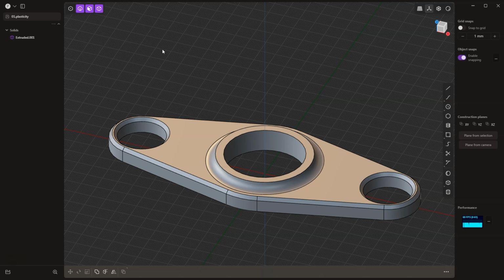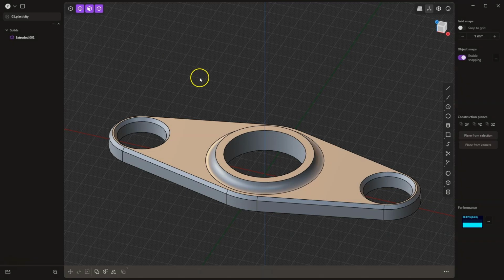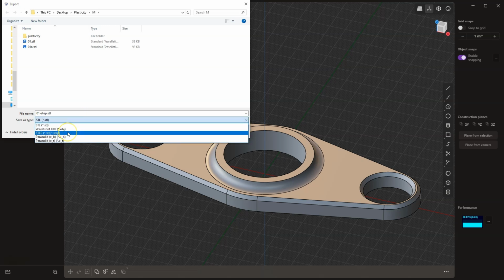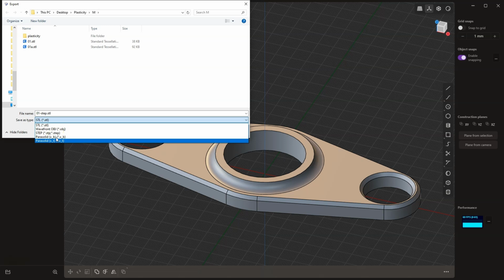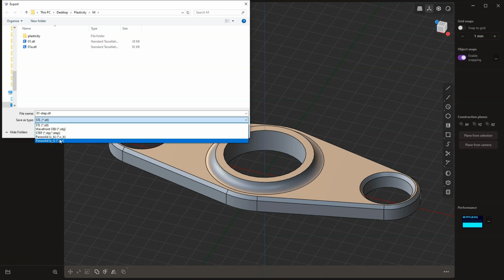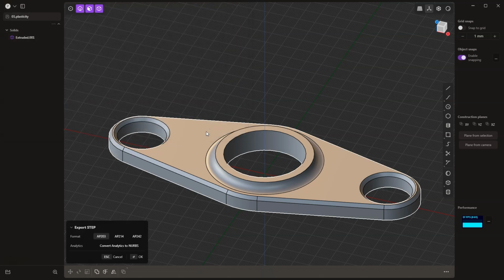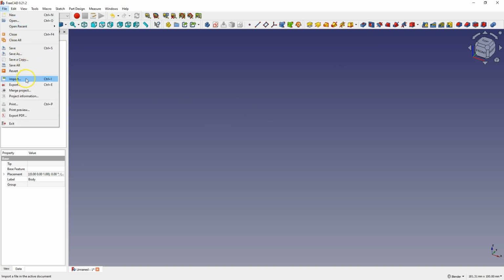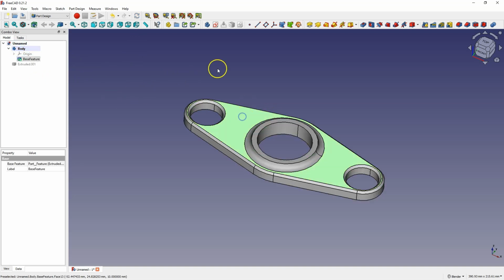Plasticity Export STEP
In this video, I will show you how to export a 3D model created in Plasticity to STEP format.

STEP format is a universal format for exchanging data between CAD/CAM systems and significantly expands the possibilities of collaborating with others.